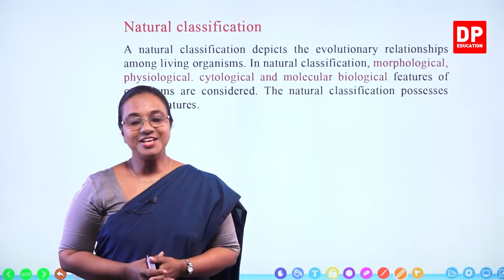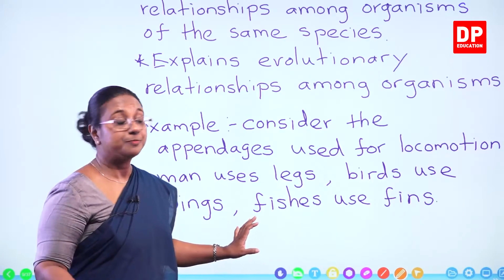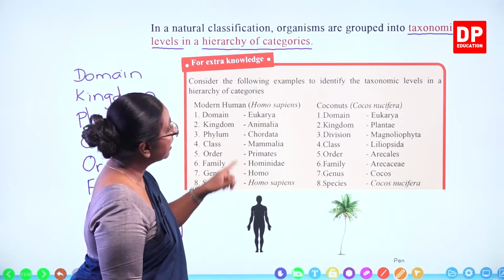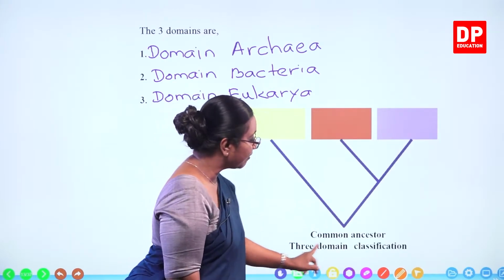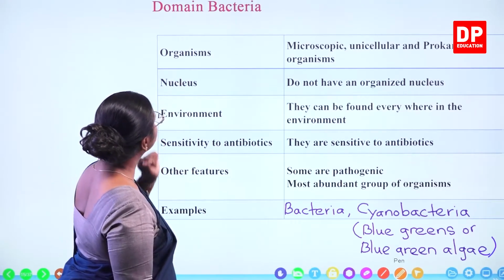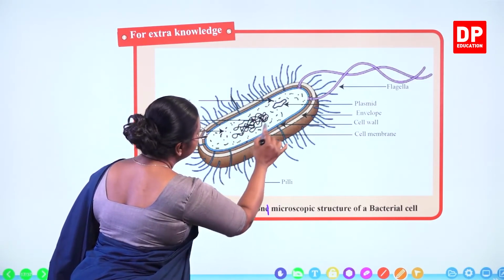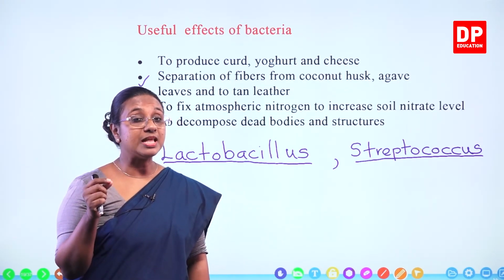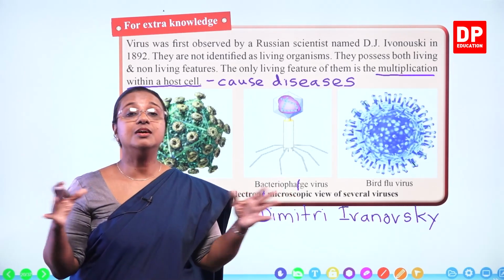Lesson 13 - Biosphere (Part 02) | Grade 10 Science in English Unit 13 Part 02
Part 01

Part 02

2.1 Natural classification⏩00:00:00
2.2 Differences between natural and artificial classification⏩00:12:01
2.3 Extra knowledge⏩00:15:37
2.4 Three domain system of classification⏩00:29:43
2.5 Three domain classification⏩00:32:51
2.6 Domain Archaea⏩00:36:33
2.7 Domain Bacteria⏩00:42:58
2.8 Typical cell of bacteria⏩00:53:46
2.9 Harmful effects of bacteria⏩01:00:57
2.10 Useful effects of bacteria⏩01:05:49
2.11 Extra knowledge⏩01:12:53

Part 03

Part 04